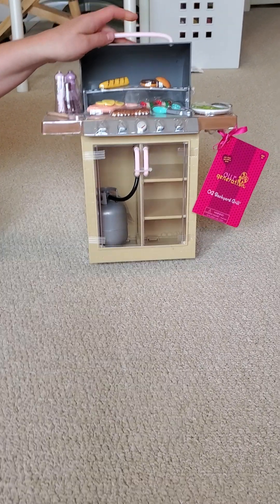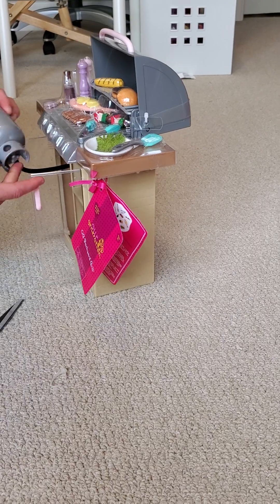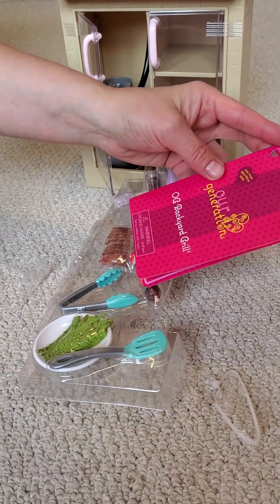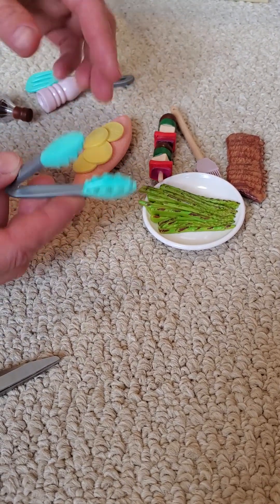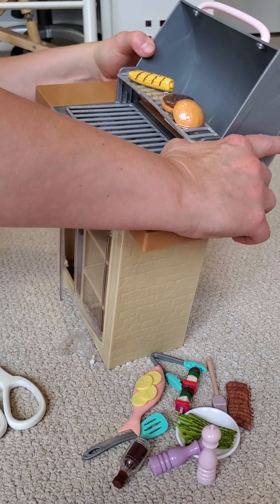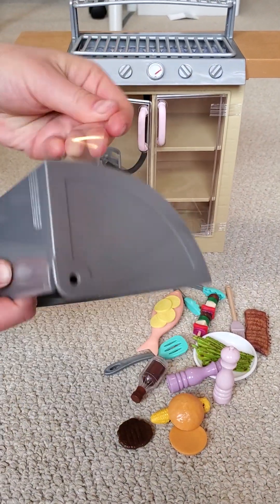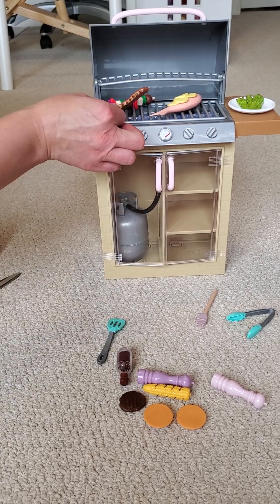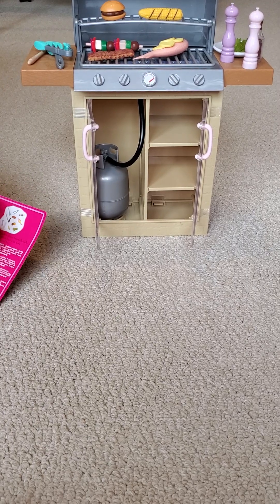Unboxing Our Generation Doll Barbeque with my Mom!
I meant to upload this video years ago and finally uploaded it!
I love my new doll barbeque and my dolls are very happy!